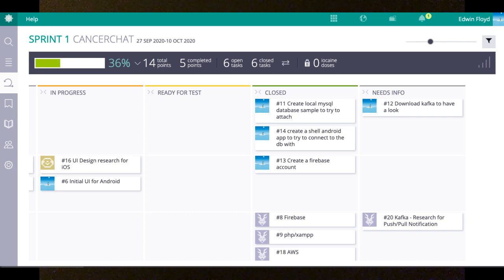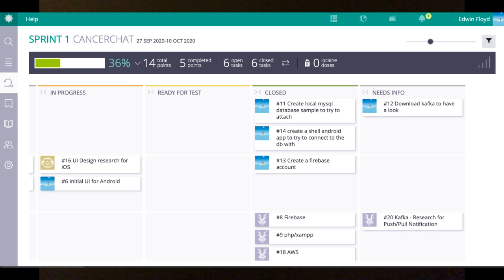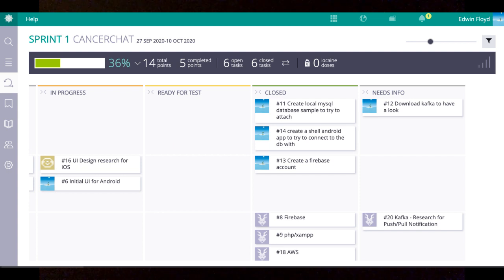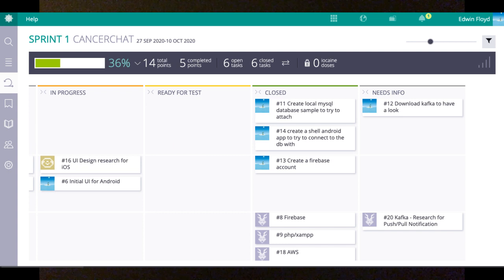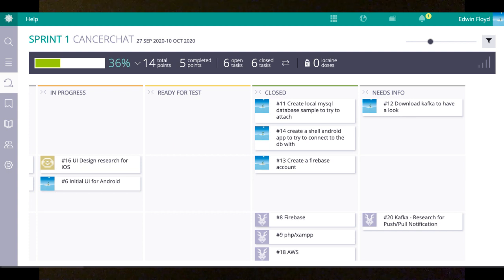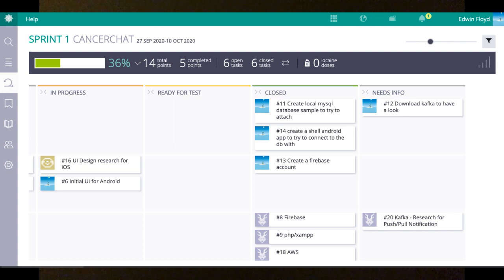Artifacts Sprint 1